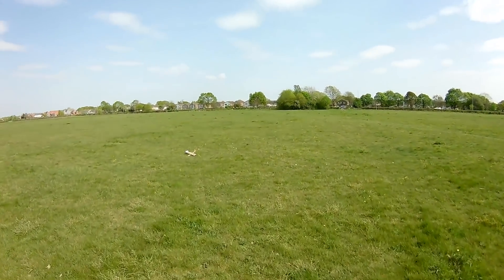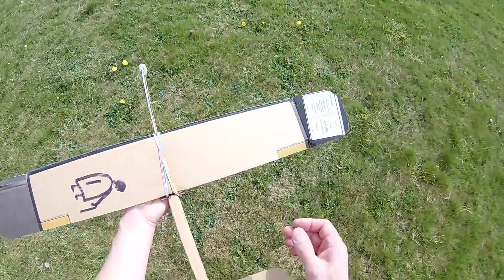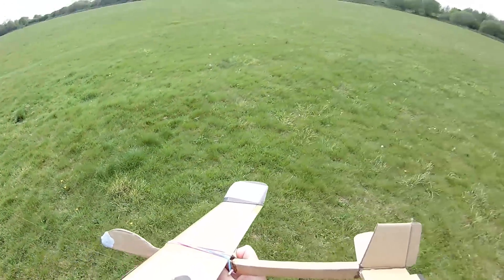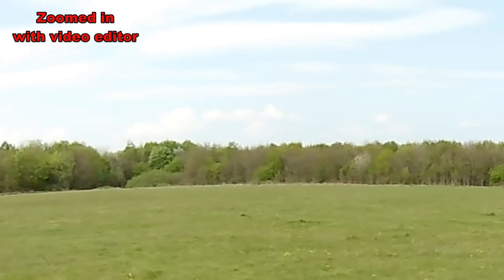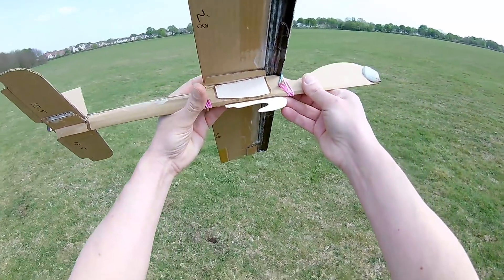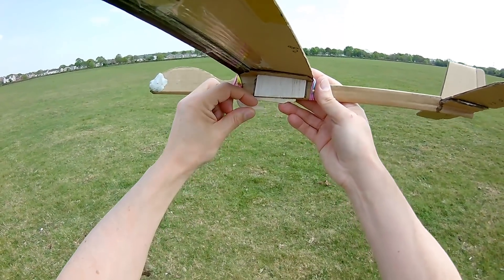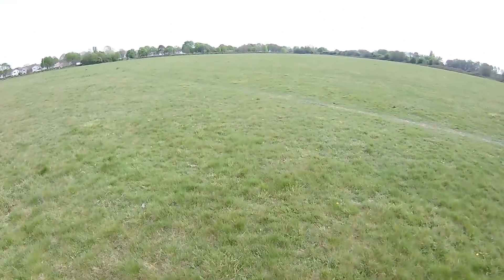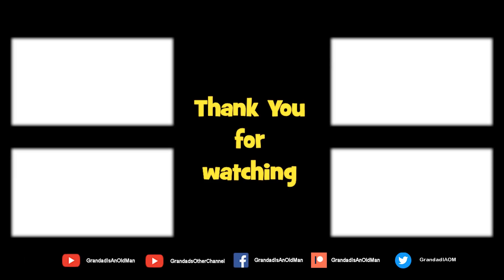Cardboard Glider - High Start Bungee Launch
Cardboard Glider - High Start Bungee Launch. I added some 1mm carbon fibre bracing along the fuselage to bridge the weak points by sliding the rods into the corrugation of the cardboard and then pouring superglue along the rod in the hope that it would wick along the rod. I also stiffened up the wing mount with balsa because the cardboard was collapsing.
This is my replication of the Cardboard Stunt Glider Build It Yourself Kit